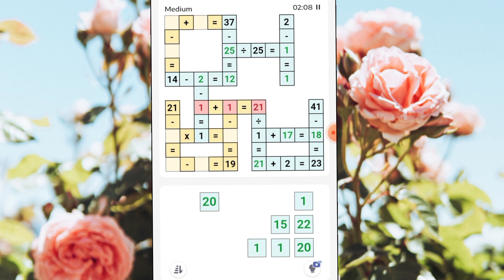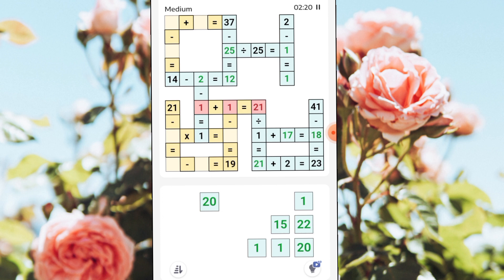CROSS MATH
Crossmath Puzzlers :
Crossmath game is a fun and engaging math puzzle game that tests your problem-solving skills. The game features a variety of levels and difficulty settings, so you can find the perfect challenge for your math skill level.

To play, you'll need to solve a series of math problems, using addition, subtraction, multiplication, and division. You'll also need to use logic and critical thinking skills to figure out the best way to solve each puzzle. Crossmath is a great way to get your brain working and improve your math skills!